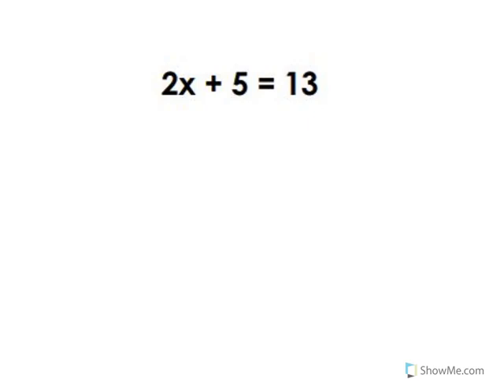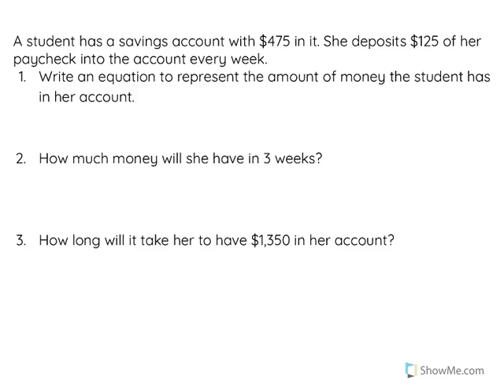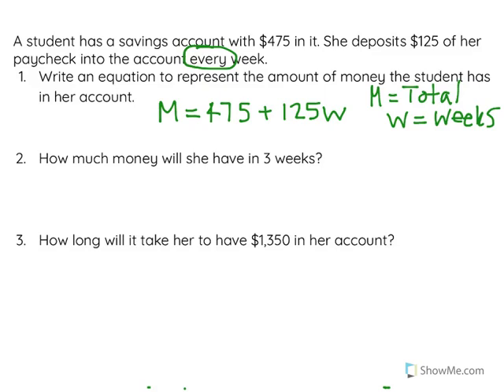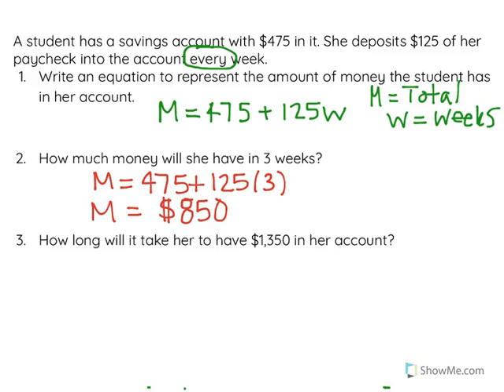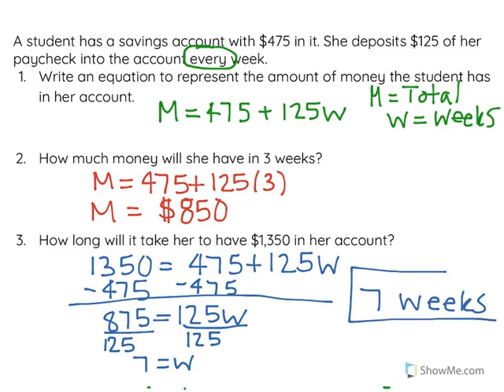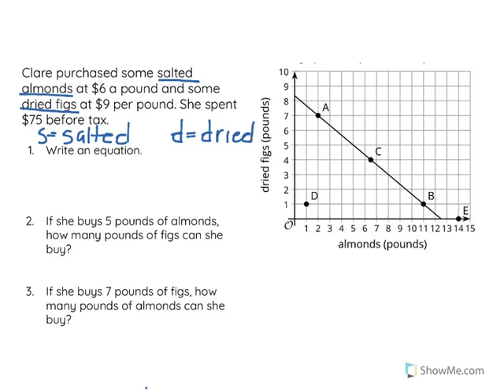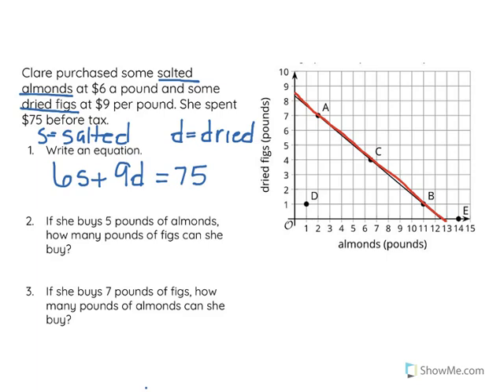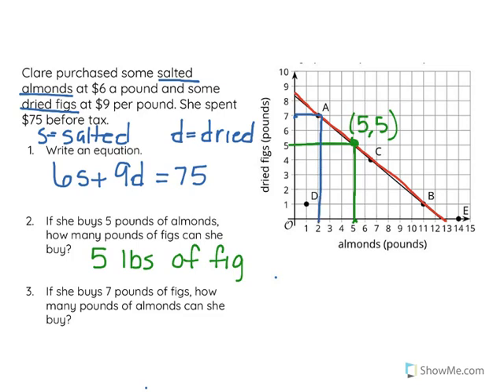Solving Equations Using Algebra & Graphs